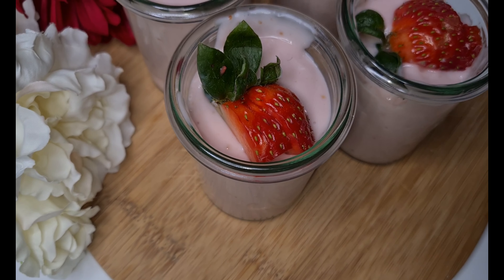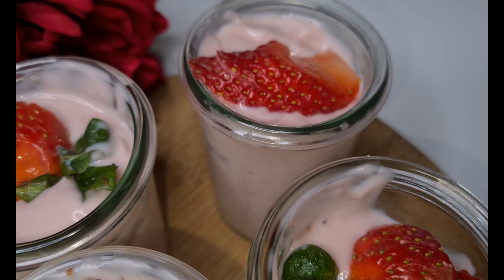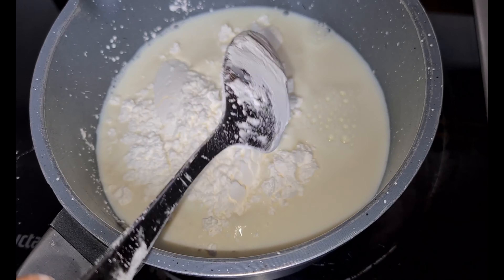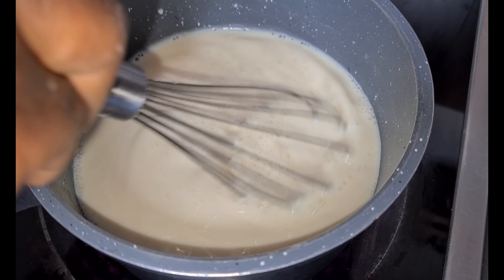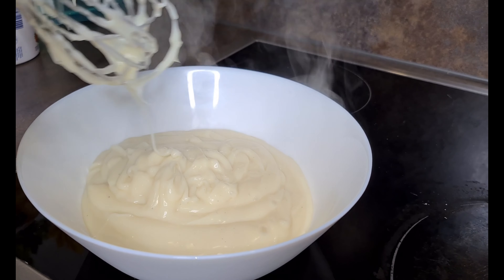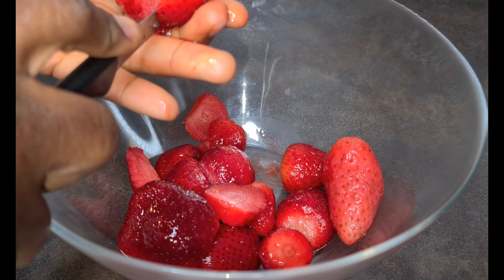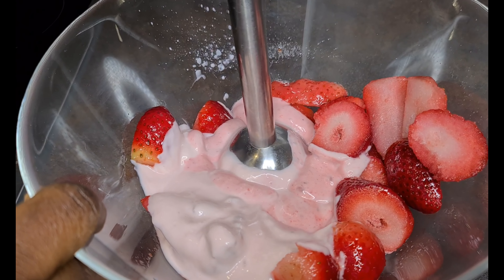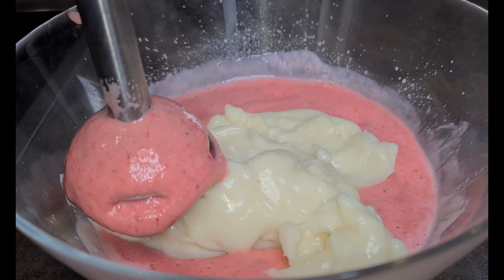Make this super creamy strawberry dessert for the family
Do you have strawberry and milk? make this super creamy strawberry dessert  for the family to enjoy at home. It is very simple and less time consuming. Try this dessert at home and everyone will enjoy.

Ingredients:
 - 250g of frozen strawberries
 - 2 cups of strawberry yogurt (250 g)
 - 500 ml of milk
 - 2 tablespoons of sugar
 - 4 tablespoons of corn starch

WRITE A COMMENT or ask me a question about the recipe and I will be more than willing to response you.

Let's make Banku and mouthwatering Okro/Okra Stew/ How to make the tastiest Ghanaian Vegan Okro stew

Do This And Your Family Will Always Eat Their Veggies! Cook With Me Honey Ginger Tofu Stir Fry